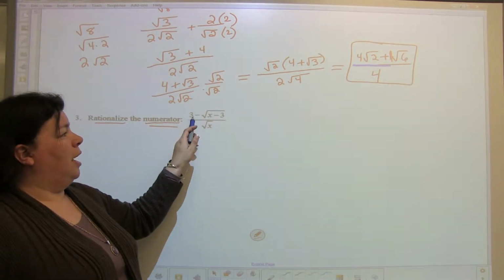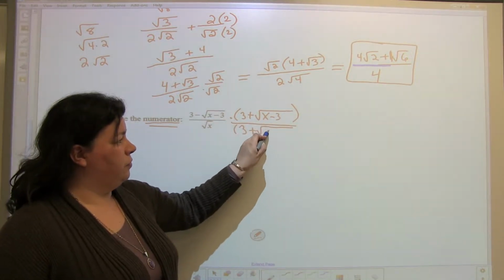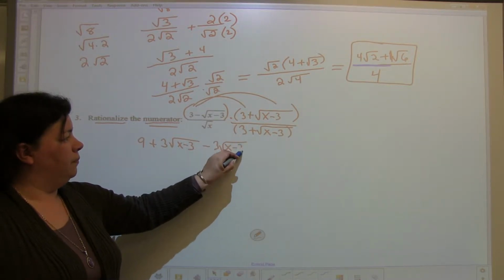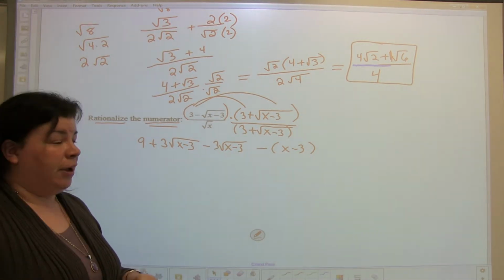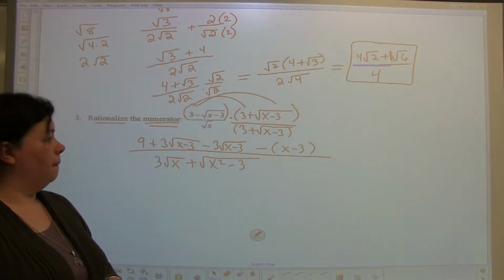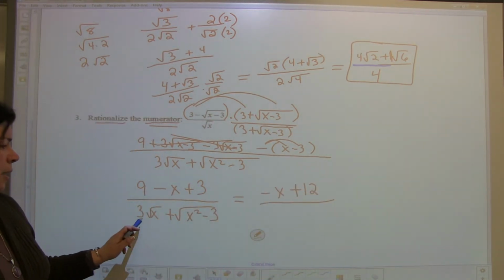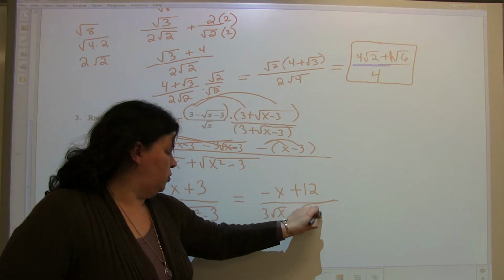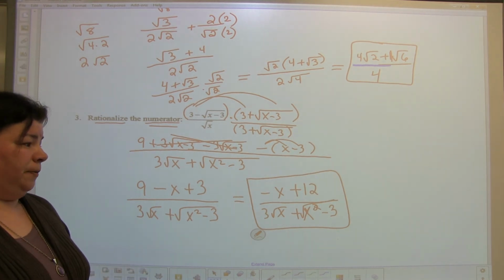7.5 day 2 notes continued video #2